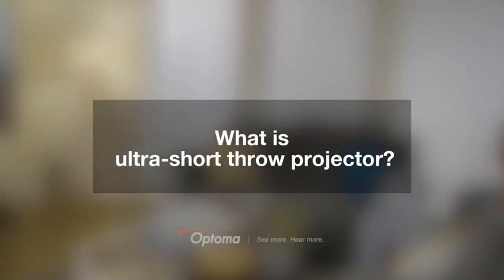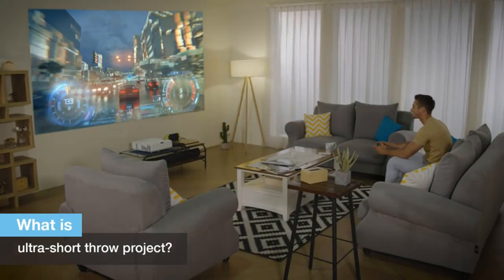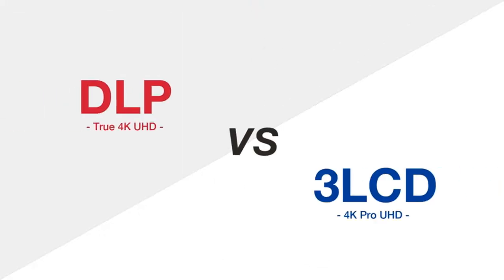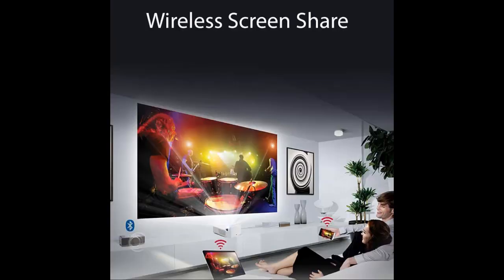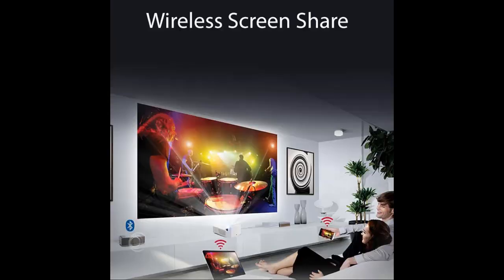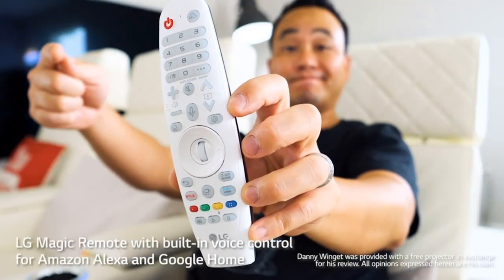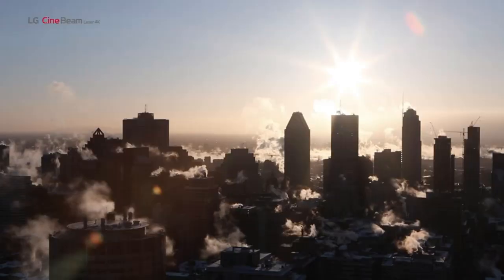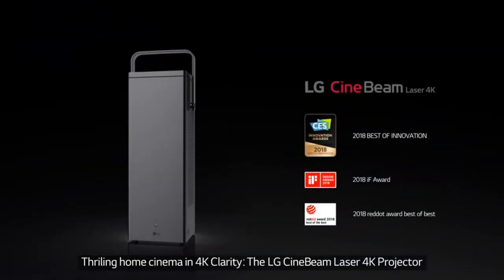Best 4K Laser Smart TV Projector Ultra Short Throw 2023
1. Optoma GT5600 Ultra Short Throw Projector

2. Optoma CinemaX P2 Ultra Short Throw Projector

3. LG HF65LA Ultra Short Throw Home Theater Projector

4. LG HU85LA Ultra Short Throw Laser 4K Projector

5. LG HU80KA 4K Short Throw Projector

4k ultra hd smart laser tv
short throw laser smart home theater projector
best short throw projector
ultra short throw
best ultra short throw projector 4k
best ultra short throw projector 2023
4k ultra short throw projector
ultra short throw projector 2023